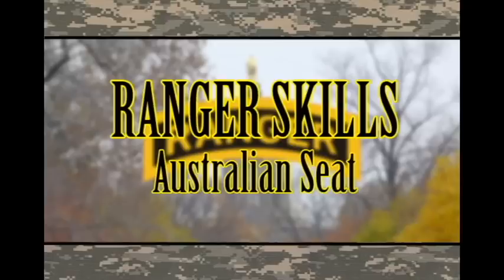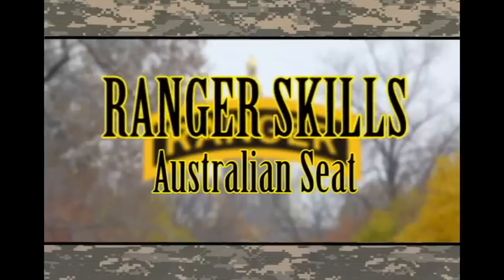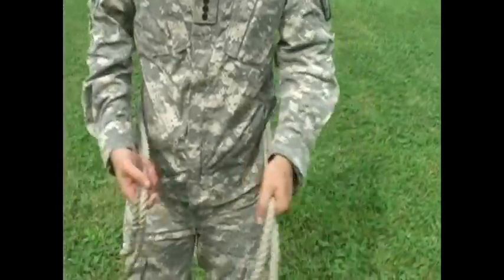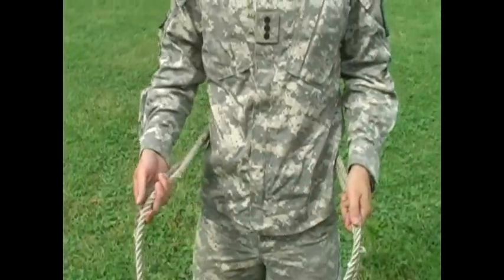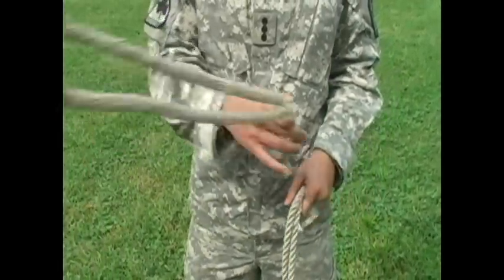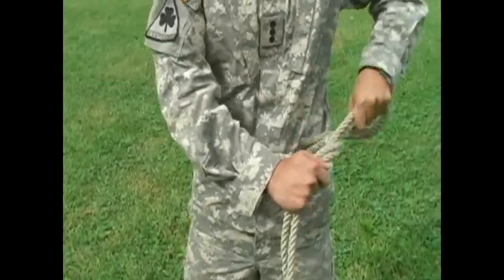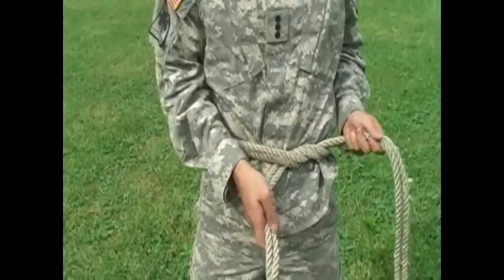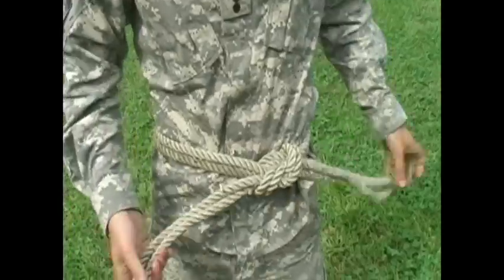Notre Dame Army ROTC Ranger Skills Series: Australian Seat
Prepare for rope bridges by Learning to tie an Australian seat with c/CPT Kim.